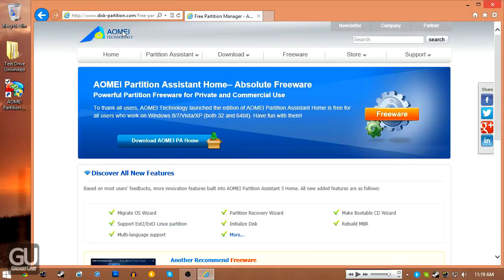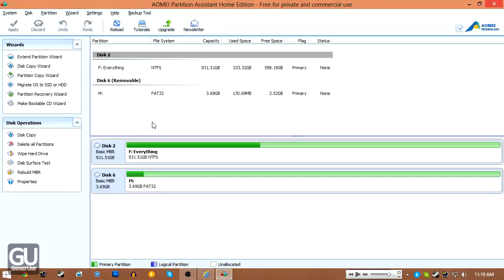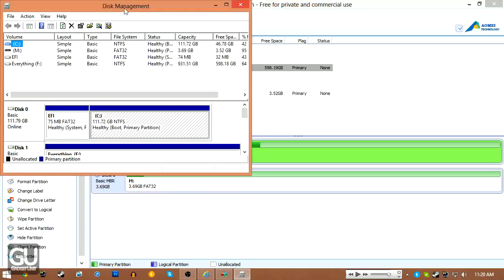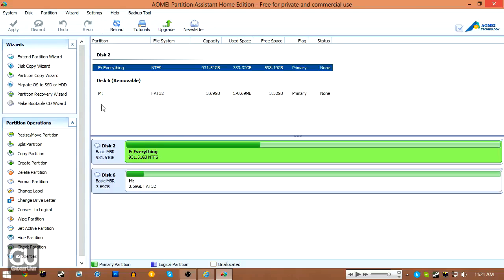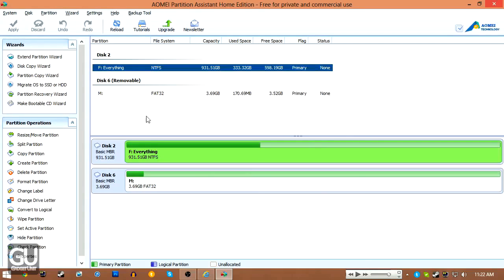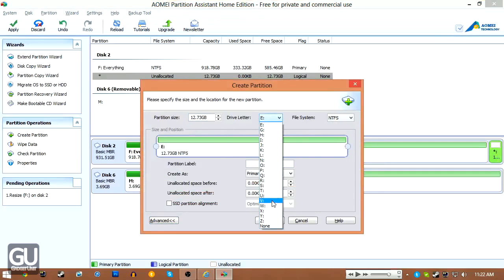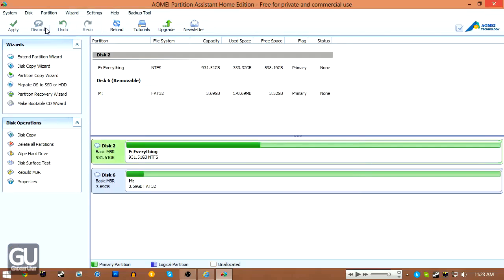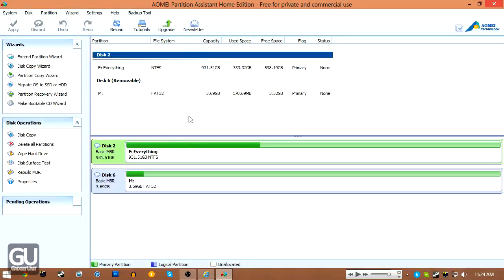[Tour/Overview] AOMEI Partition Assistant Home Edition (100% free)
I was asked by AOMEI to take a look at their software in the form of a video, so here it is! Overall, this software will take care of many disk and partition work that you might need to do, and it's 100% free. The only issue I had with it is that it doesn't support GPT/GUID disks, which are used by EFI systems, which includes my desktop (my SSD is GPT for native EFI booting with Windows 8). For that, you'll have to get their Pro version of the software, or look elsewhere for an alternative, such as EaseUs Partition Master Home Edition.